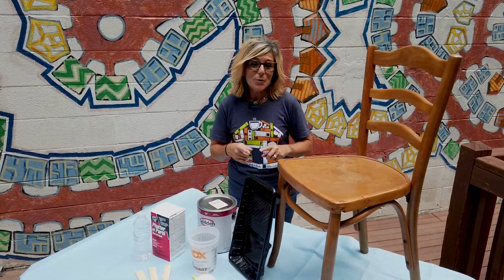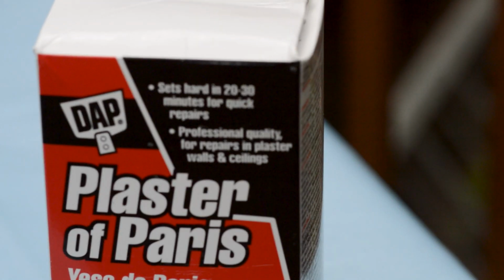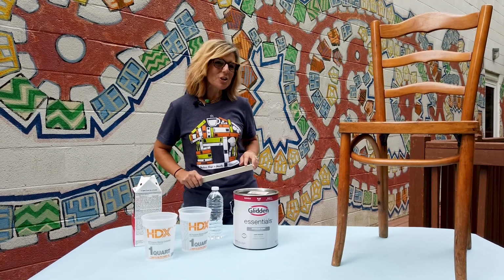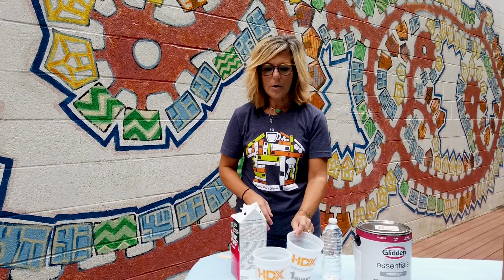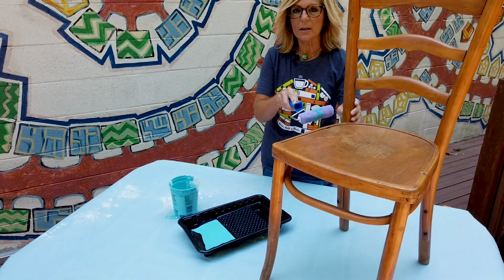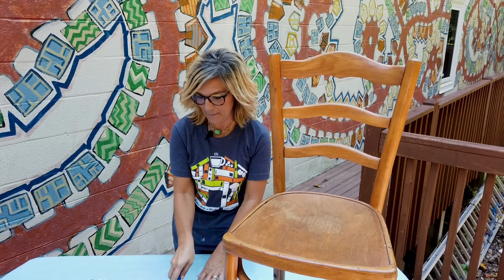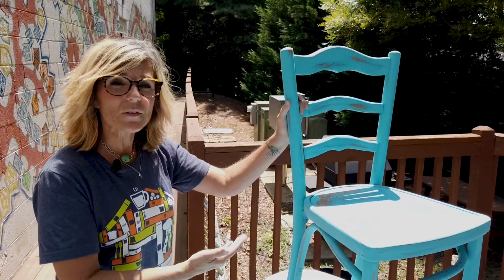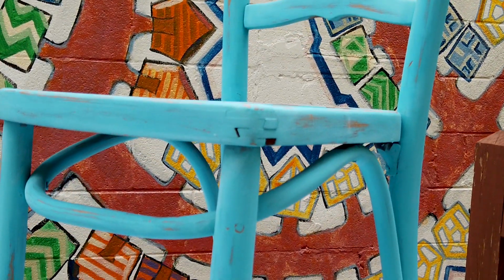How To Chalk Paint Furniture Using Homemade Chalk Paint - Charlotte ReStore DIY